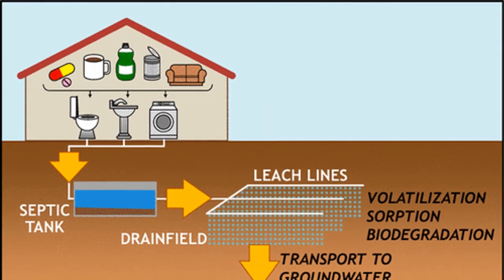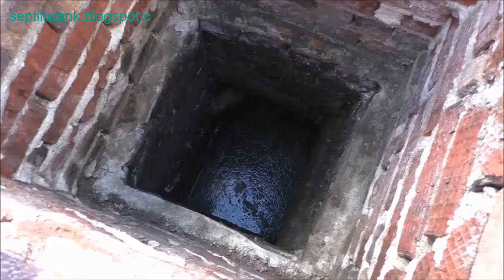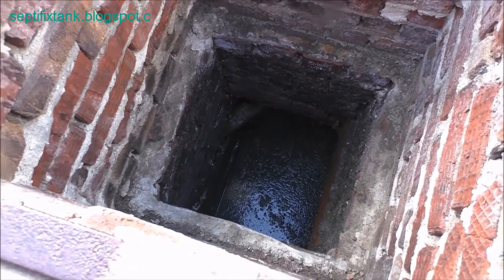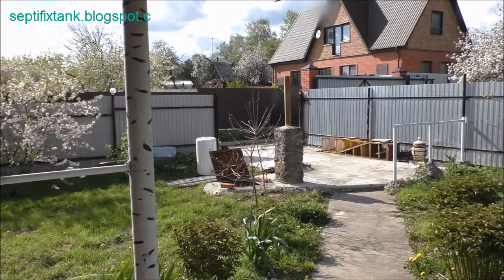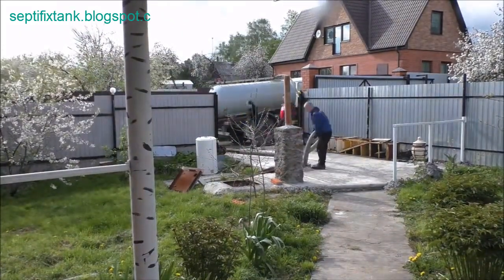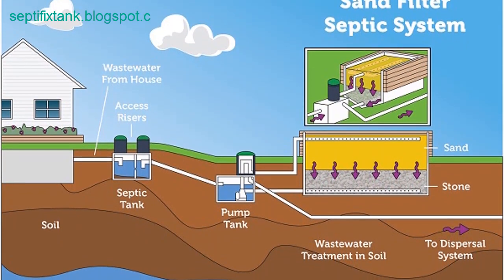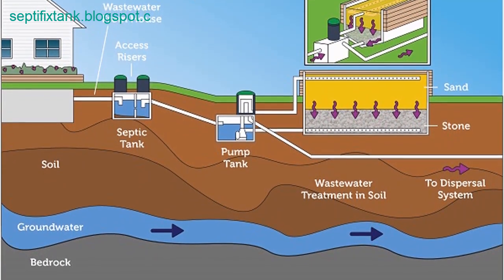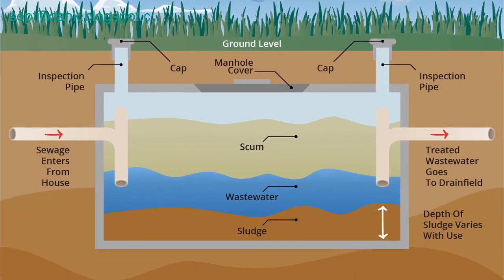Septic Tank Problems: Treatment Additives, Effectiveness, Viruses and Bacteria in the Septic Tank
Discuss the Problem of Treatment Additives, Effectiveness, Viruses and Bacteria in the Septic Tank.

Does septic tank yeast produce viruses and bacteria?

Is septic tank treatment effective?

What are bacteria and viruses in a septic tank?

Do bacteria and viruses aid in the decomposition of the septic tank?

If there are no viruses, why can septic tanks transmit diseases?

Does the sump treatment additive harm the pipes and concrete of the tank?

And does it affect the soil and groundwater?

🔹 Septic Tank Problems: The Septic Tank and its Additives will Affect the Groundwater. Solution!